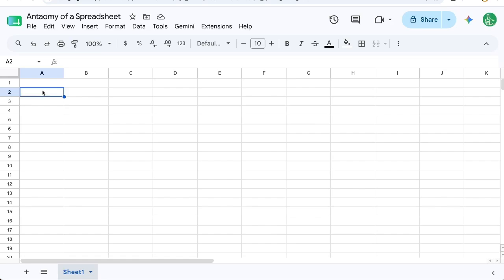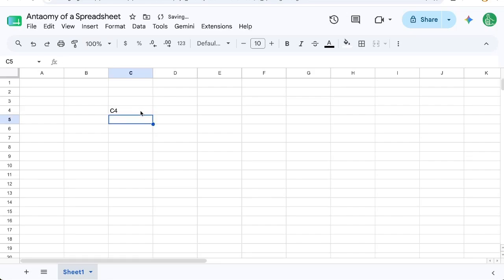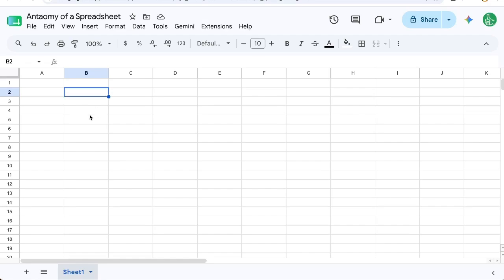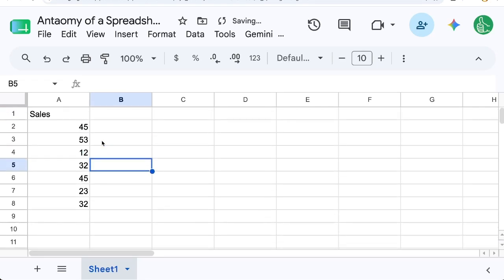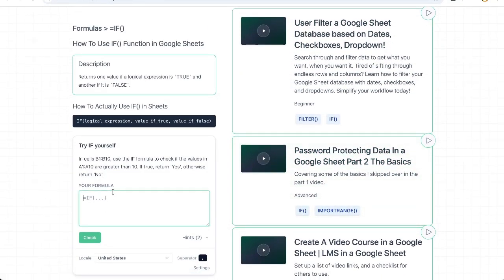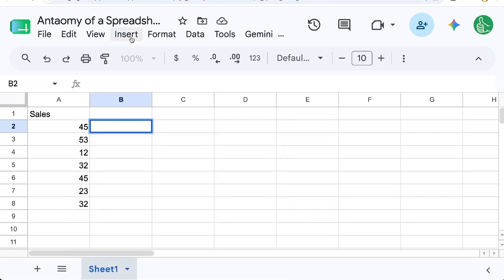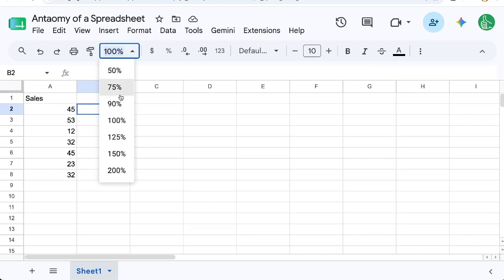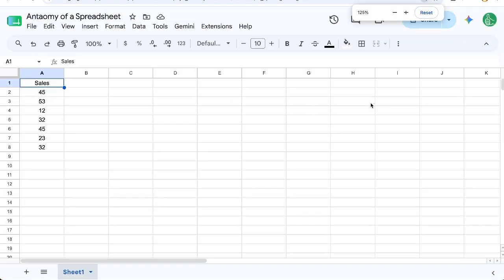What is a Spreadsheet? Anatomy of a Spreadsheet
What is a Spreadsheet? Google Sheets Basics: Spreadsheet Anatomy, Cells, Ranges, and Formulas
This episode introduces the anatomy of a Google Sheets spreadsheet for beginners, explaining spreadsheet files vs. sheets, columns (A, B, C… including AA and beyond) and rows (about 1,000 by default, with the option to add more), and how to insert or delete rows and columns. It defines cells as row/column intersections and shows how to identify cells by references like C4 or D5, then explains ranges as rectangles referenced with top-left and bottom-right cells (e.g., B3:G15). It demonstrates referencing a cell inside a calculation, using formulas with an equals sign, and using SUM with ranges like A2:A5 or an entire column A:A. It shows how to browse functions via Insert function, discusses examples like IF, FILTER, and CONCATENATE, and demonstrates building an IF formula from its syntax. The video also tours menus and toolbar buttons (formatting, zoom, currency/percent, decimals, fonts, alignment, links/Command+K), mentions Gemini, Apps Script, and add-ons, and gives an example add-on (Sheet Styles) for one-click styling.

00:00 Spreadsheet Basics Overview
00:45 Rows Columns and Cells
02:47 Cell Addresses Explained
03:44 Ranges and References
05:34 Formulas and SUM
07:54 Finding Functions Fast
09:57 Better Sheets Formula Library
11:33 Explore Menus and Insert Tools
13:20 Apps Script and Add-ons
15:18 Toolbar Shortcuts and Formatting
18:17 Wrap Up and Next Steps